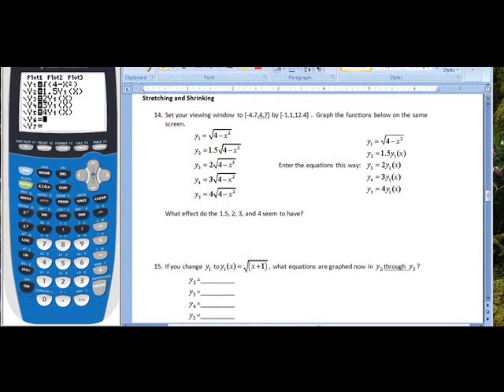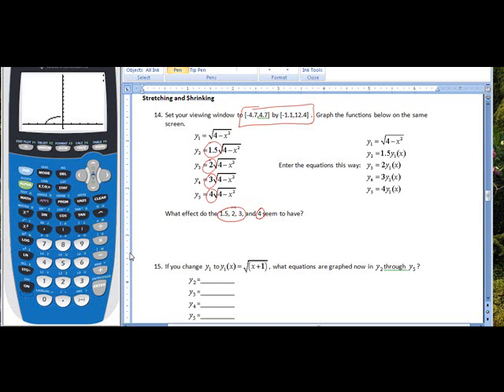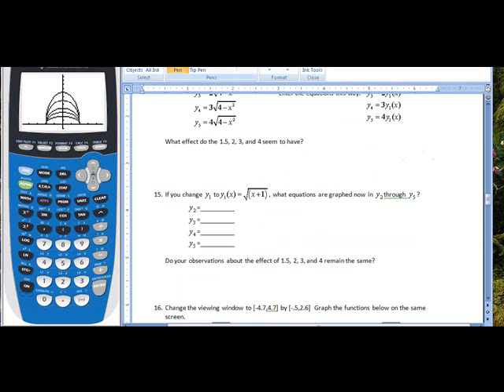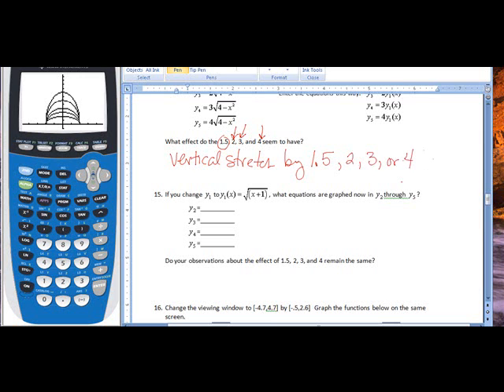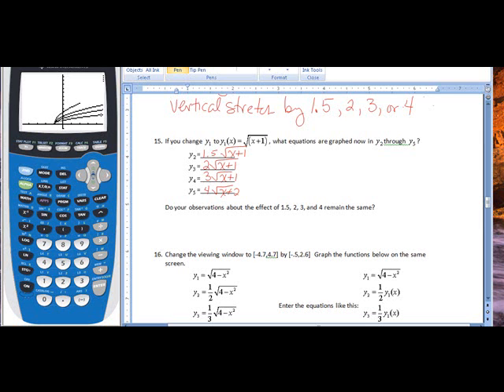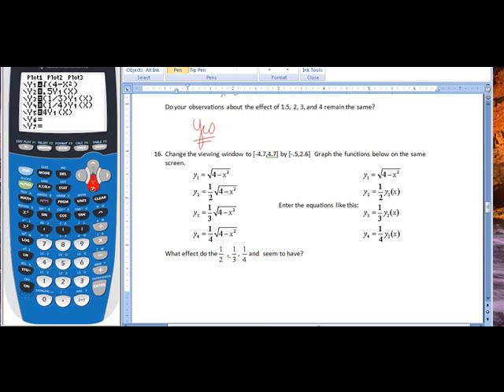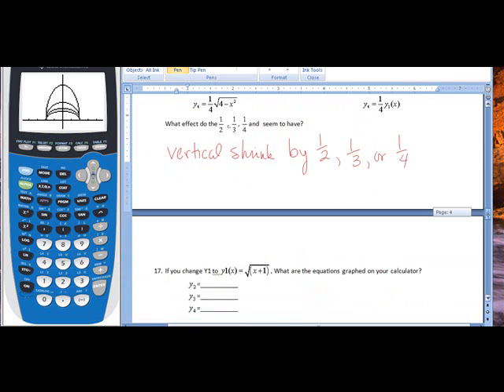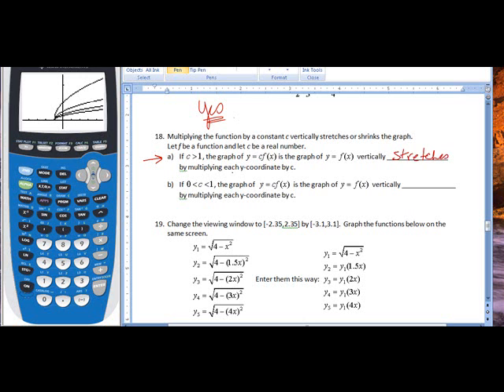College Algebra--Section 2.5: Vertical Stretch and Shrink